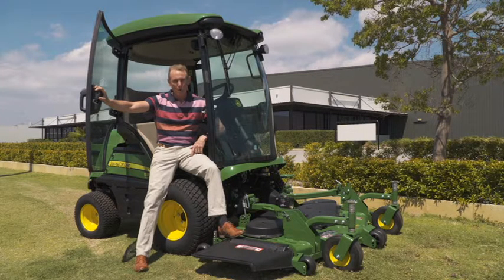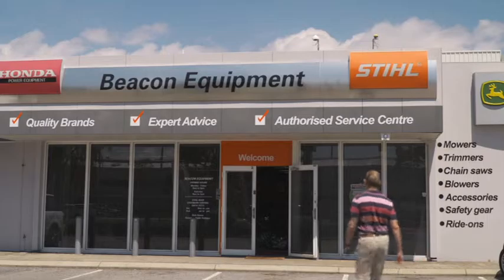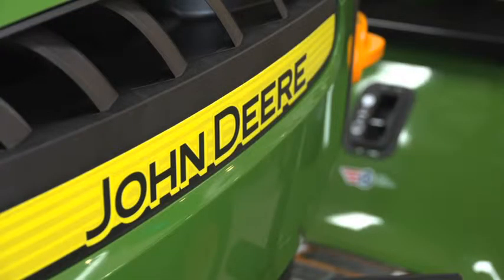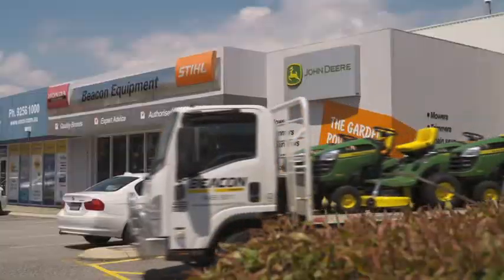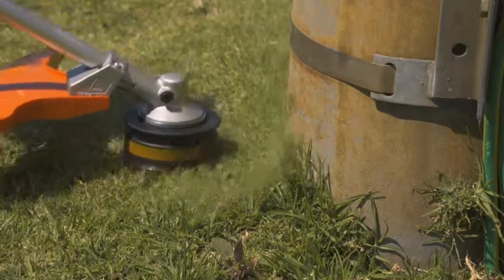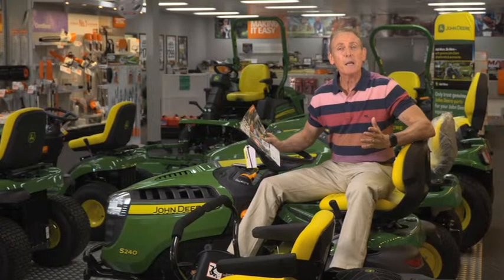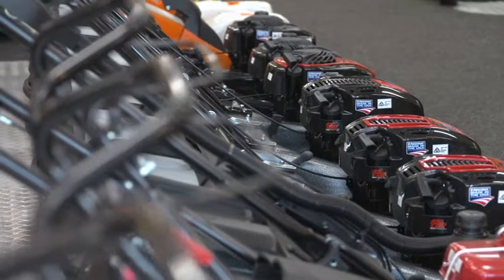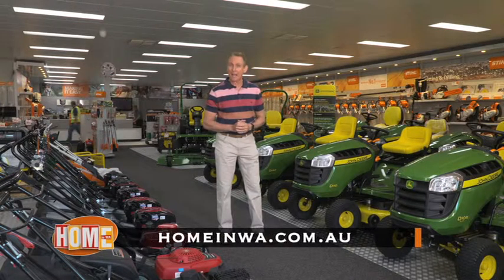Beacon Equipment 563 5th November 2016